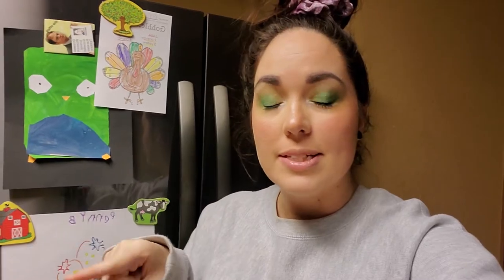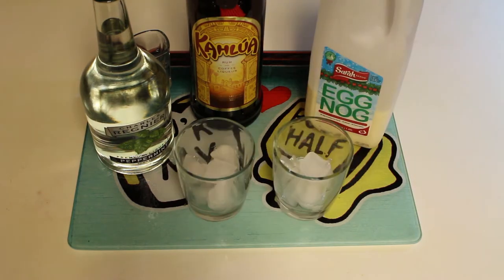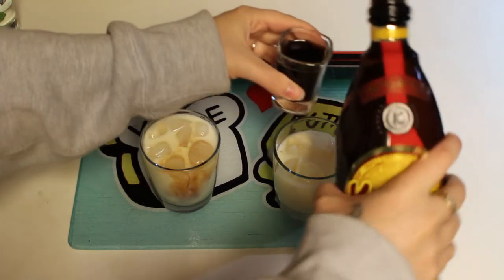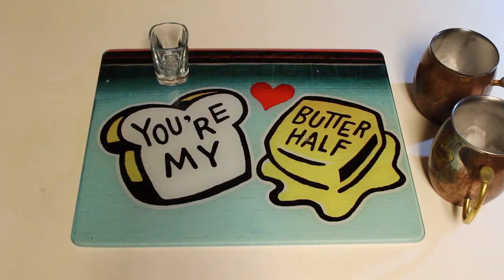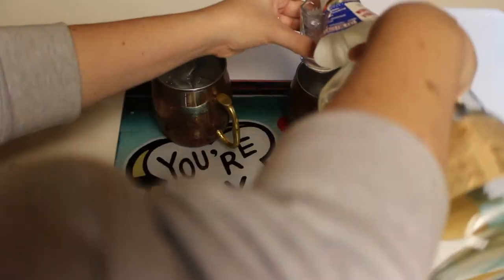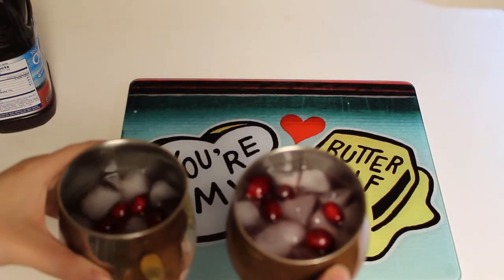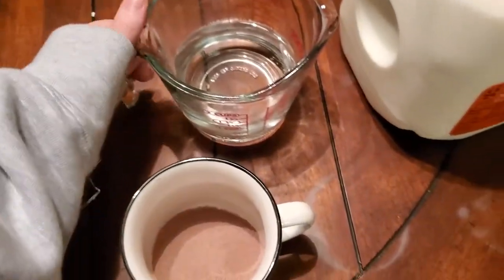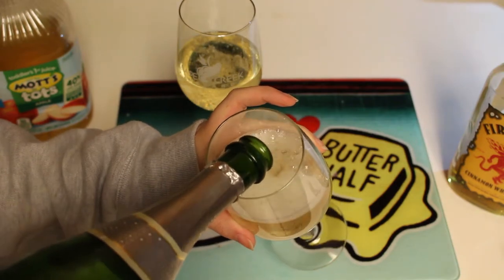Making & Testing Pinterest Holiday Drinks! | Vlogmas Day 6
Discord for romancetubers and viewers! Come join us to chat outside youtube and get support

EBOOK WISH LIST

Keep It Sleazy, Kayla